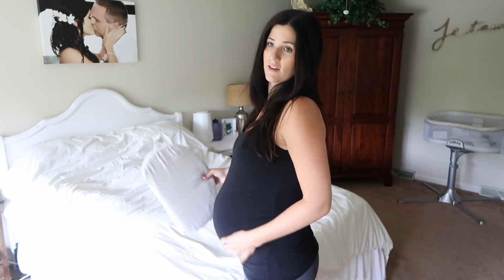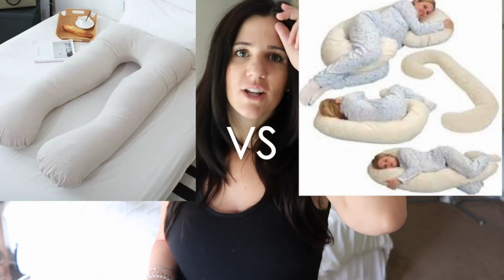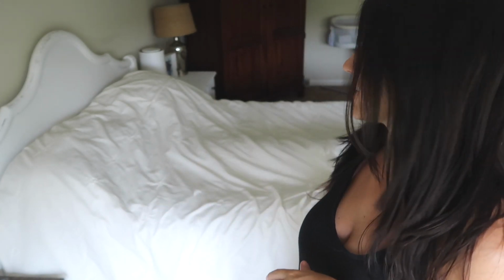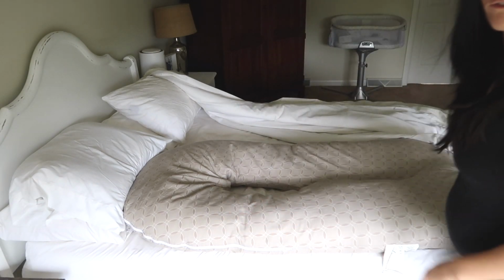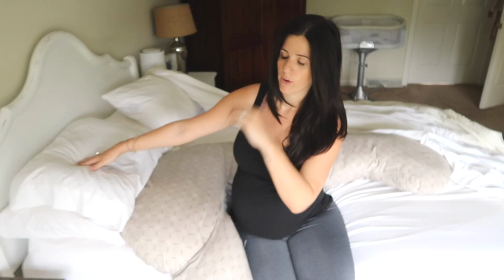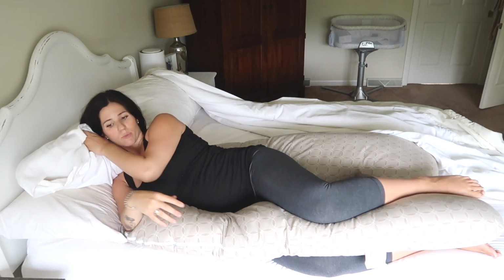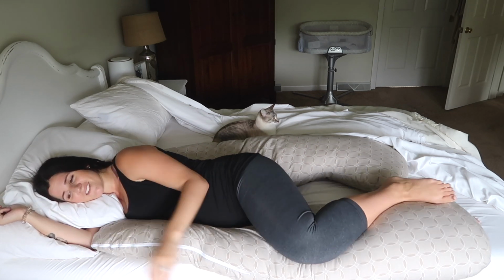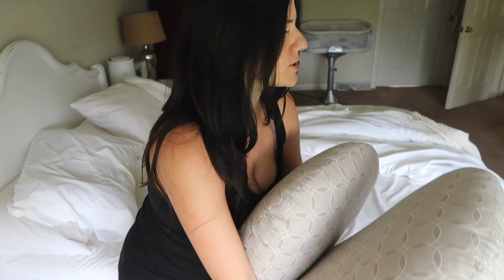Pregnancy Pillow Review & How To Use.... what I wish I had known!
I definitely wondered what the best pregnancy pillow was, and after trying many and watching other pregnancy pillow review videos, I am convinced of one being the best. Sleeping during 3rd trimester pregnancy is hard, I'm so glad I have this maternity pillow. But I decided to make this video because I didn't know how to use it especially because all the pictures I saw of it is NOT how I use it now. Hope this helps any other mama's searching here on youtube!
Here is the best pregnancy pillow, it comes in several colors for the removable washable cover, and extra length choices too

Let’s engage more!

My Non-Profit
♡Our Baby’s Legacy’s mission is to provide families of pregnancy and infant loss tools for comfort, community for support, and an opportunity to create a legacy in their baby’s name.